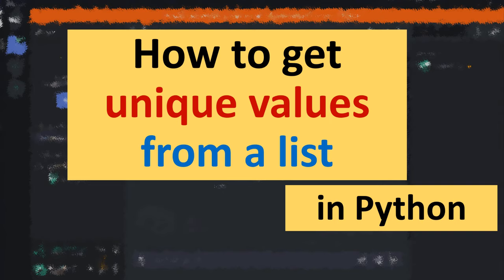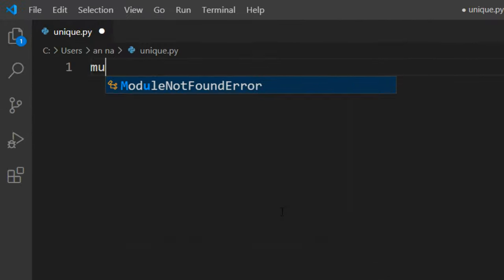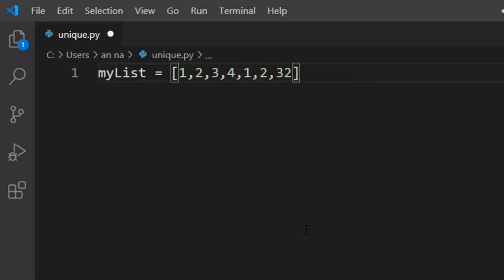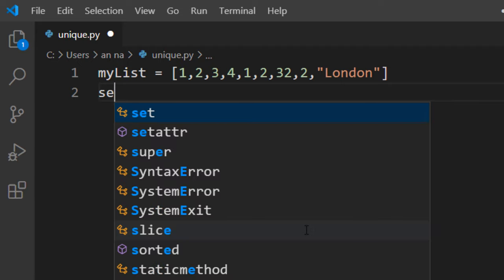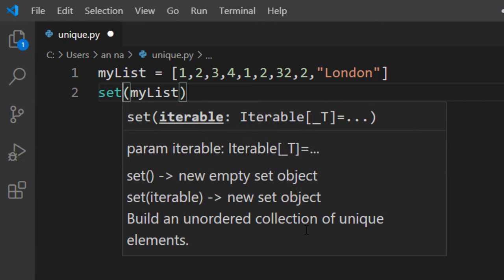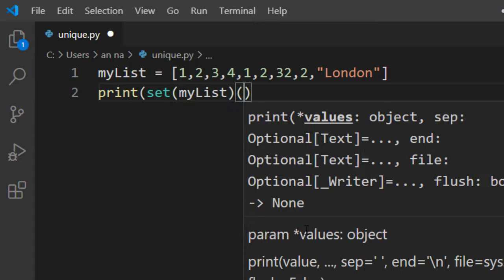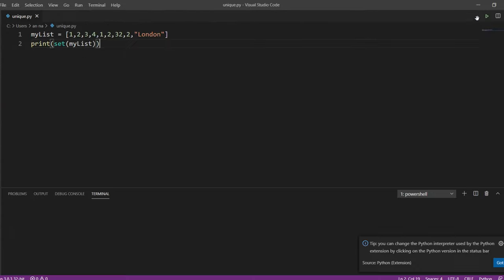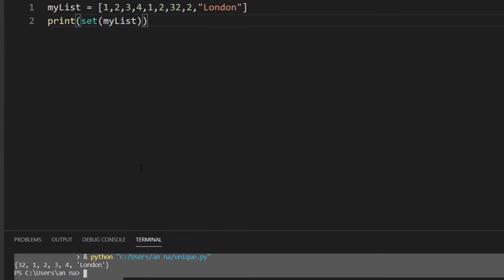How to get unique values from a list in Python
In this tutorial we're going to show you how to get unique values from a list in Python.